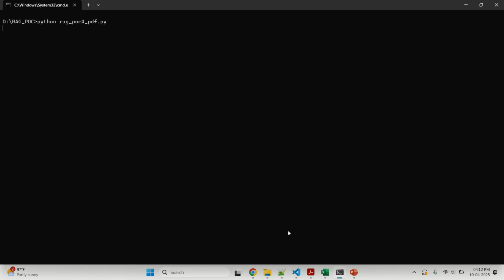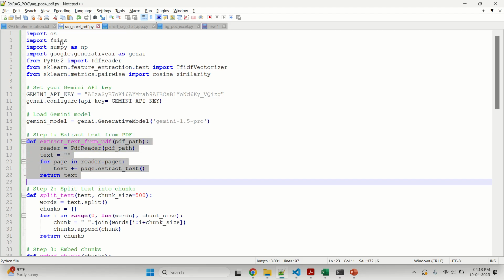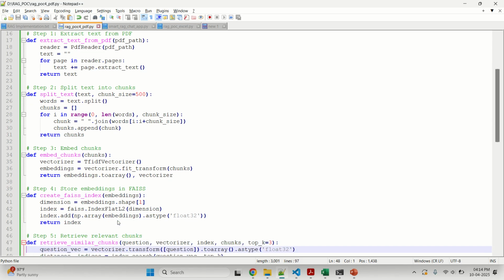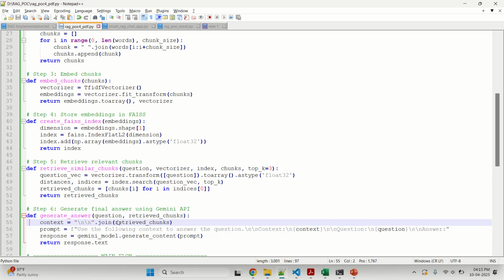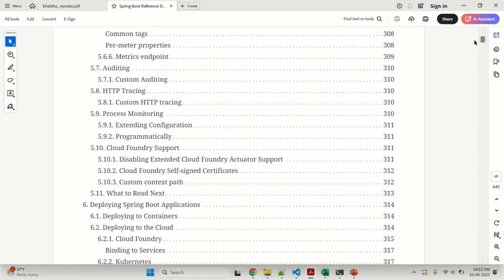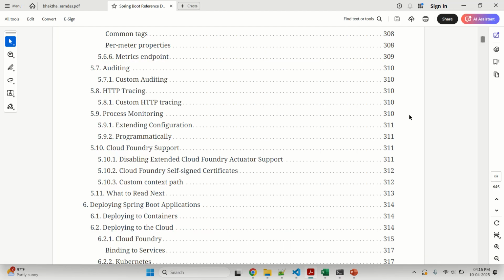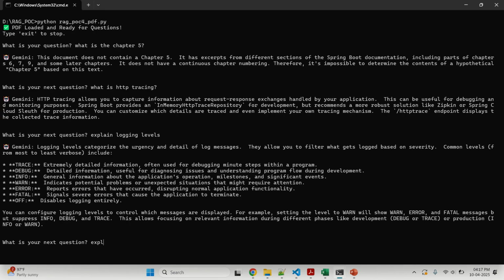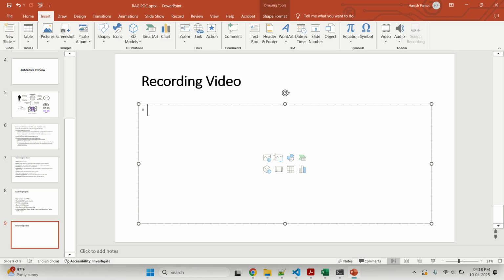RAG Retrieval Augmented Generation GenAI